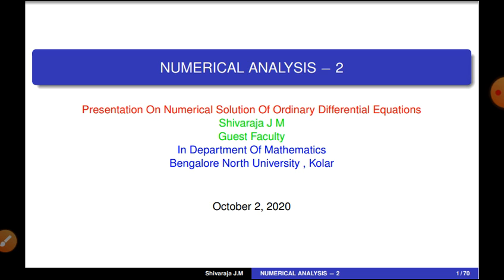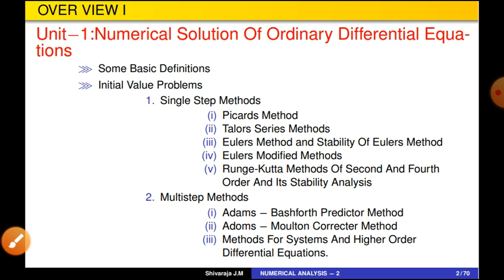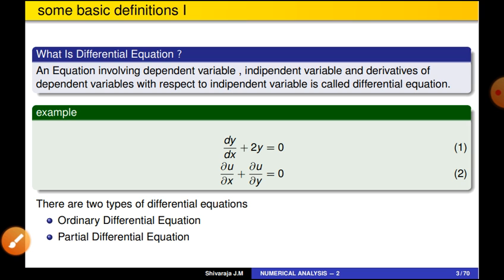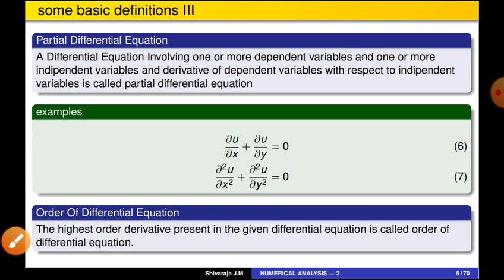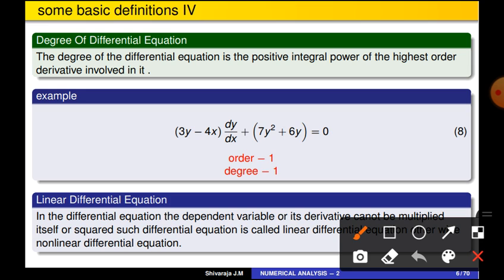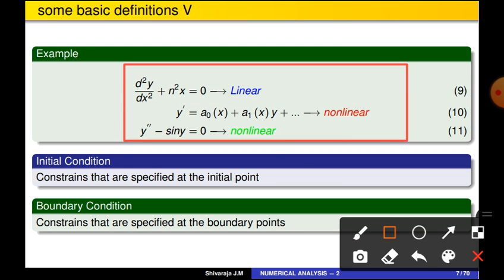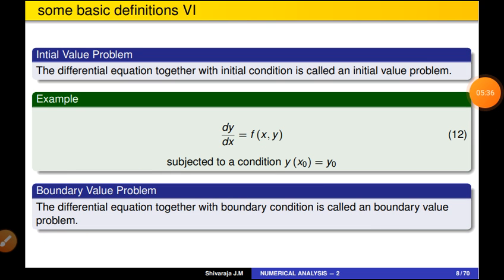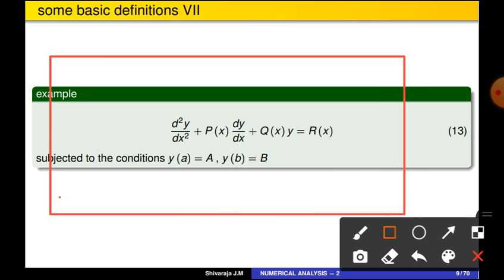Numerical analysis 2 introduction class lec1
in this video we are going to learn some basic definitions related to differential equations